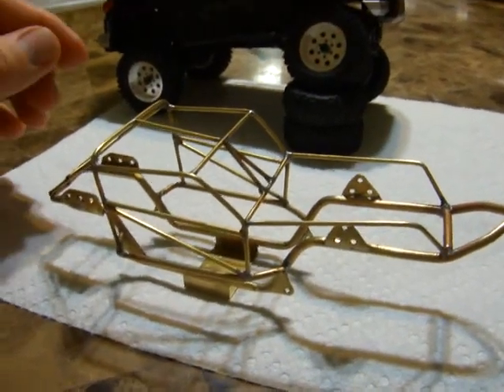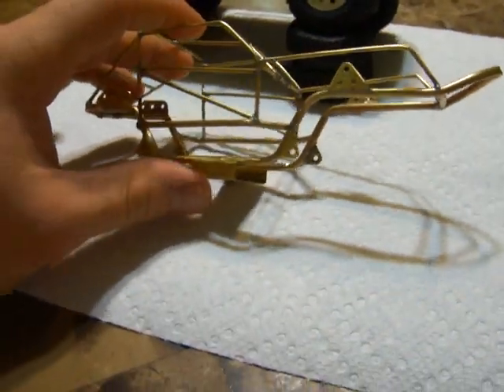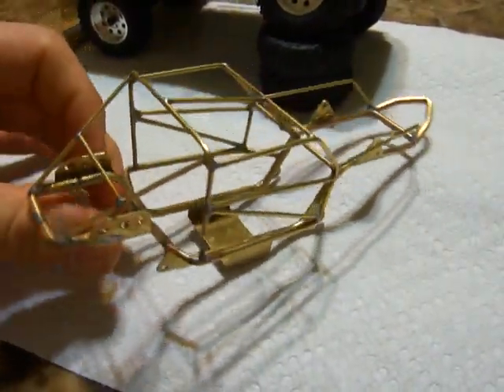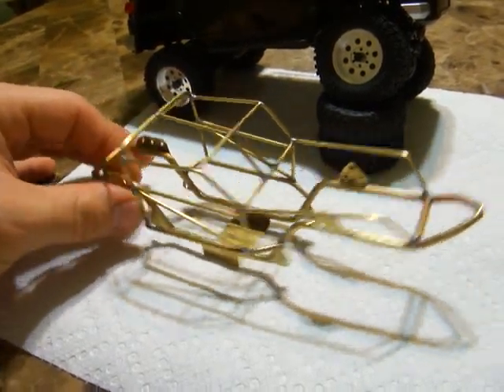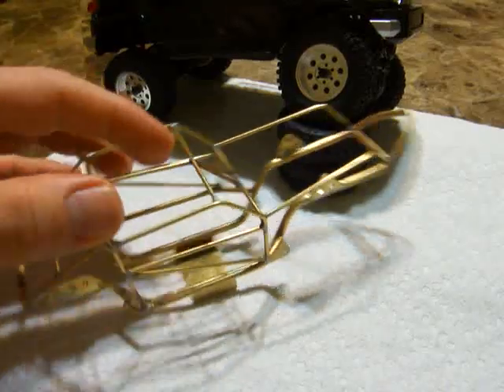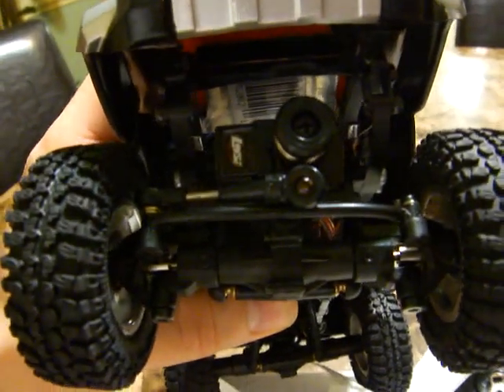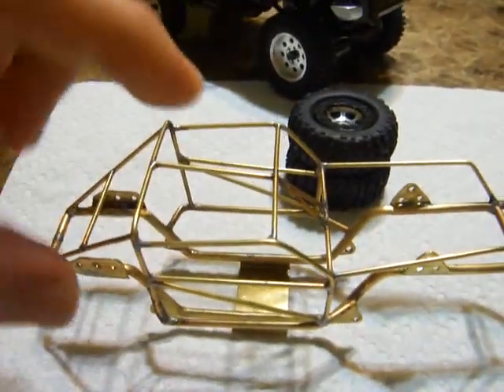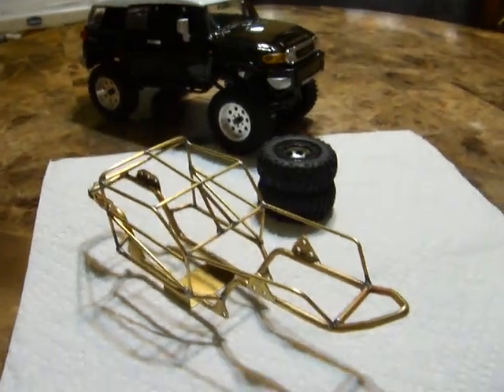redcat racing sumo crawler 1/24 brass tubber chassis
almost complete tubber chassis for my 1/24 redcat sumo micro crawler. 1/16 hollow brass tubbing (very light, yet rigid enough for this scale) I will be installing a losi predator 90T motor (a beast!) to a 160rpm (long motor) transmission. It should be more then enough. my scale fj cruiser has a full plastic body with interior lights and a 500mah battery full weights in front and a little in rears and it moves it no problem, doesn't even get hot, that is thanks to the predator 90t and gears (stock at 10t pinion and 55t spur, I run 9t pinion and 56t spur) 1/16'' hollow brass (a 3 foot rod weights a little more then the plastic sumo body + pins and mounting rods. I didn't use it all either I was going to put more rods to make more scale but wanted to keep the weight down as much as possible. I will be taking the springs out for lower cog and will be buying some wideners for the tires. the way I design it is so that the motor/trans + lower plate slides right in everything will be on the top plate (which I also lowered closer to the motor/trans top) I will explain better in the video with it all complete. It took  me a couple of days to complete as this diameter of tubbing is hard to work with (it heats up and cools down really fast)  it has 3 shock holes for different effects. I might do some body panels later on. the fan will sit nicely on top of the motor for cooling and I might do a simple interior.